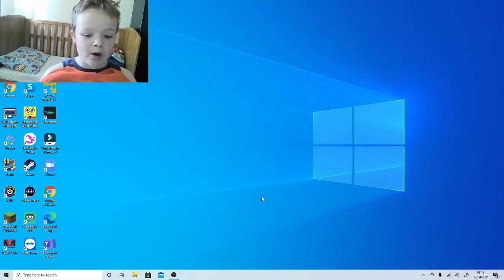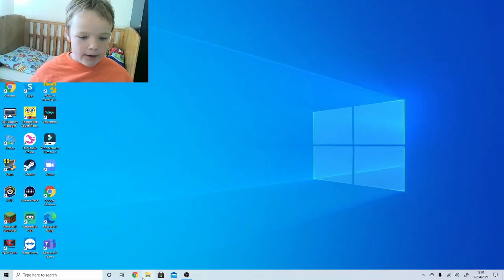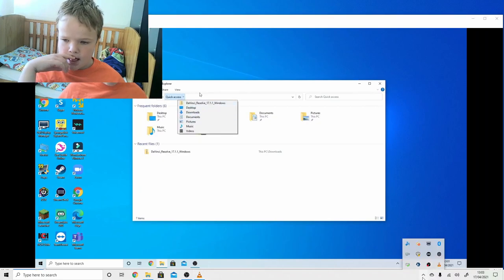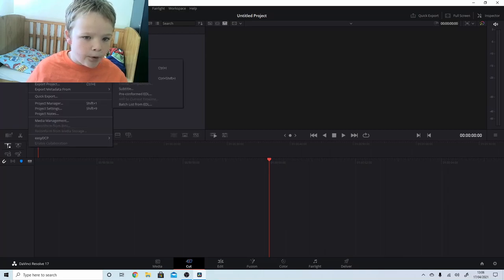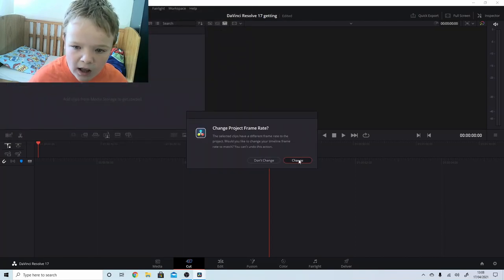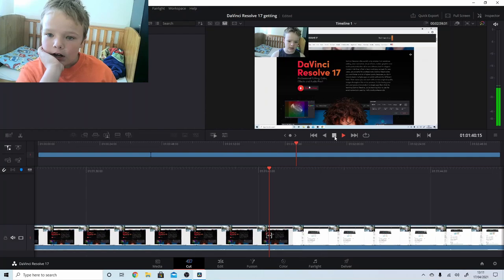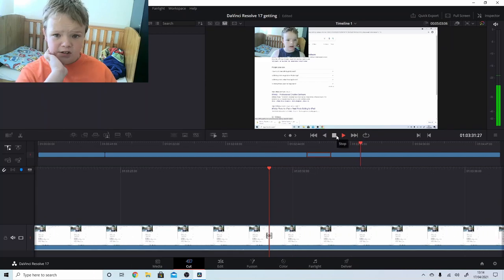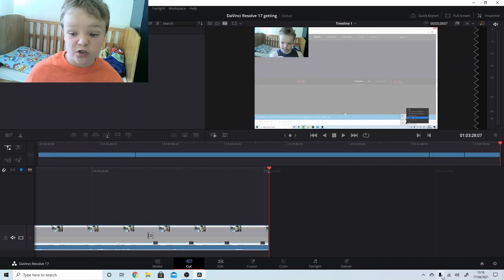a Getting some new Edditor(s)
Hey Everyone I am attempting to get new edditor(s) today! Enjoy the video :).